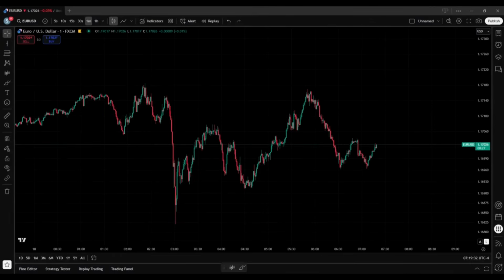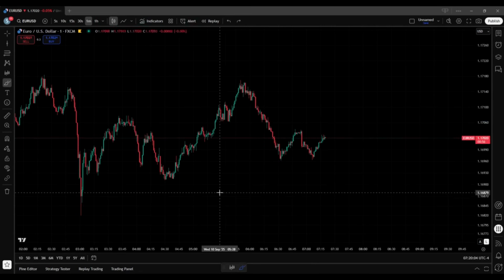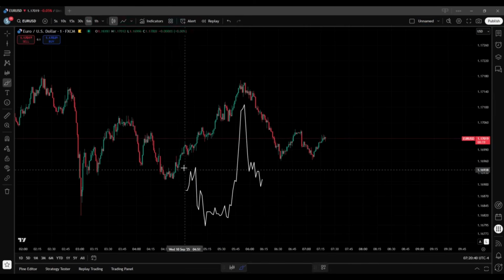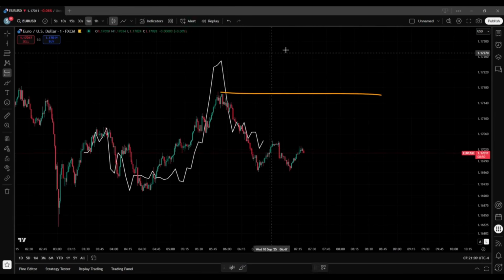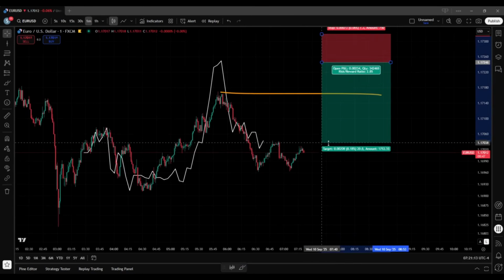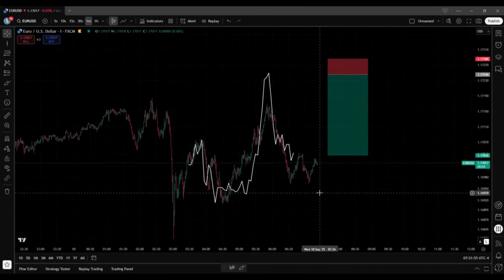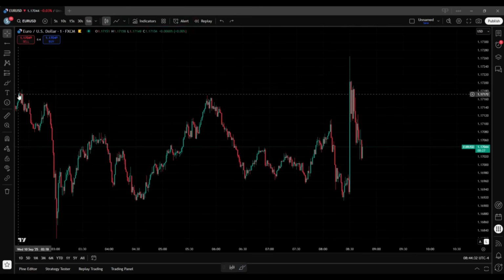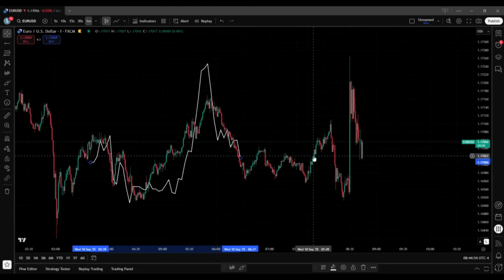Forbidden Fractal Geometry in Action (Live Trading)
🔗 Dive deeper with our community